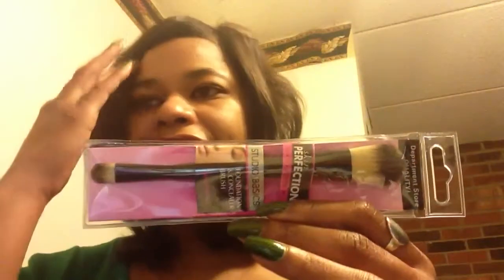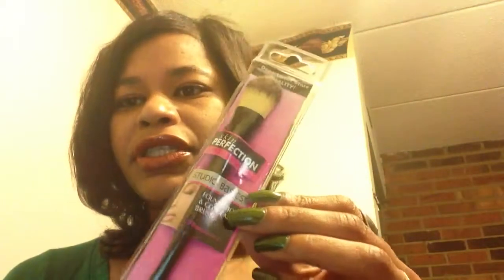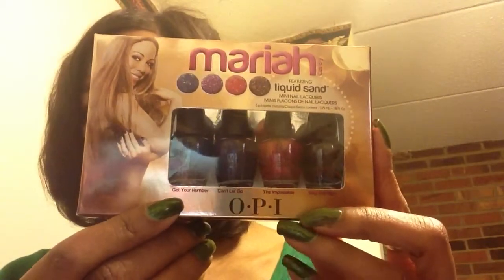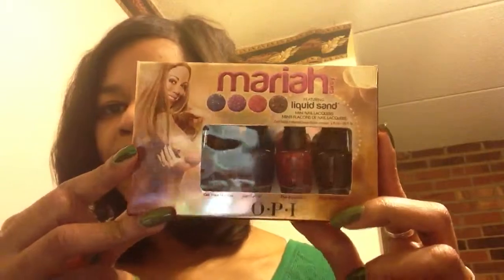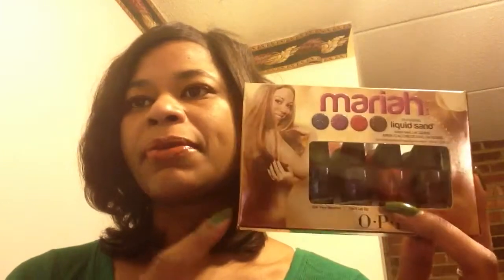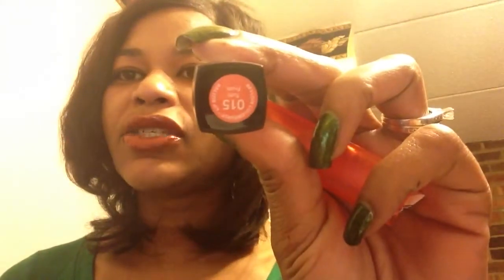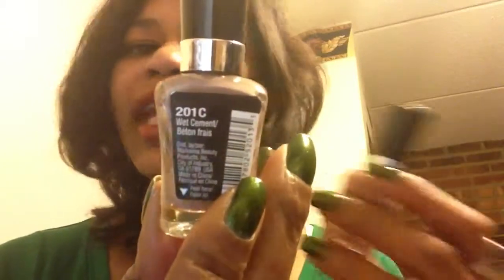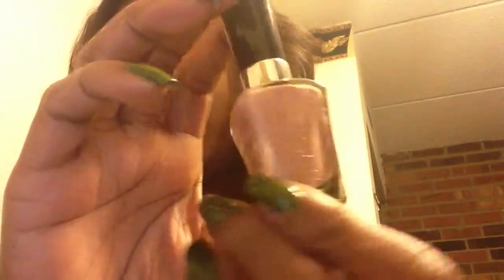Random Haul - lip and nail products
Beauty product haul.